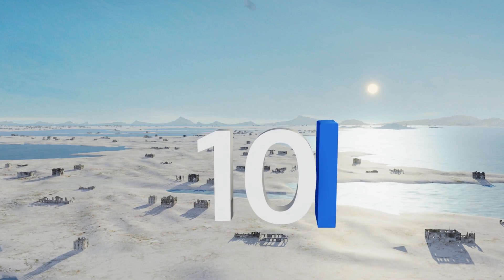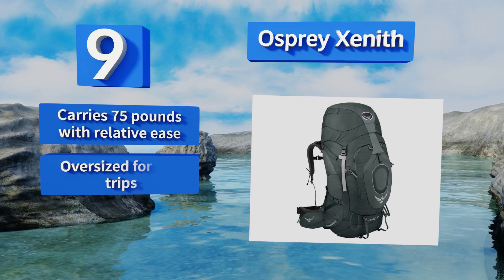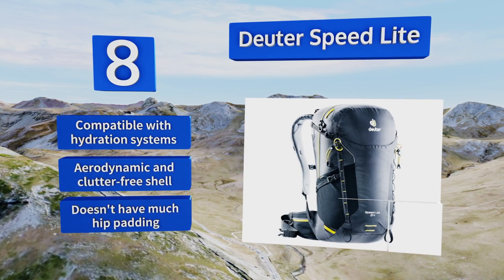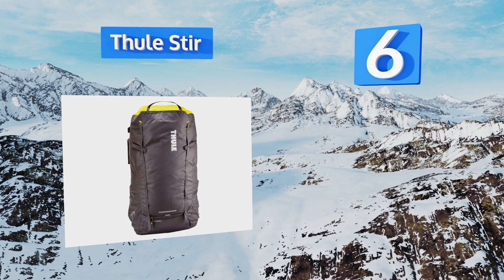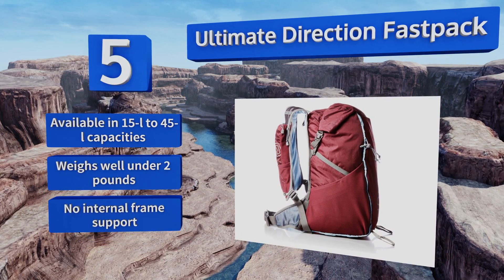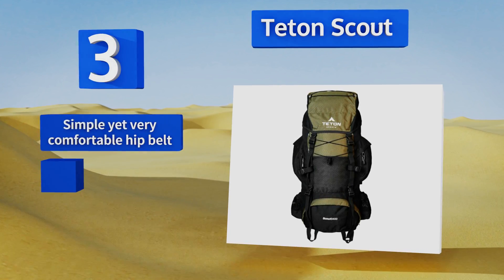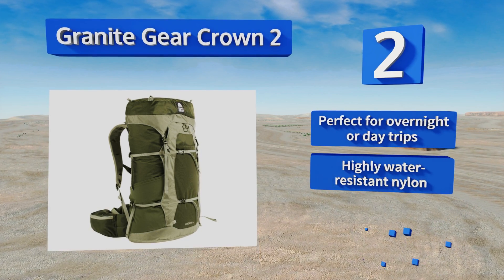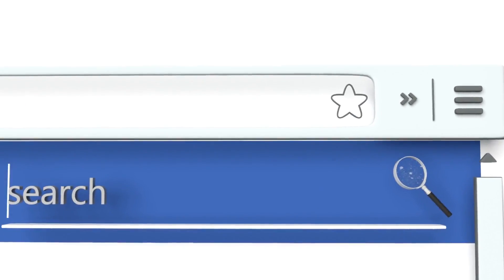10 Best Hiking Backpacks 2018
Our complete review, including our selection for the year's best hiking backpack, is exclusively available on Ezvid Wiki.

Hiking backpacks included in this wiki include the teton scout, high sierra summit, thule stir, outdoormaster 50l, osprey atmos, deuter speed lite, ultimate direction fastpack, granite gear crown 2, osprey exos, and osprey xenith.